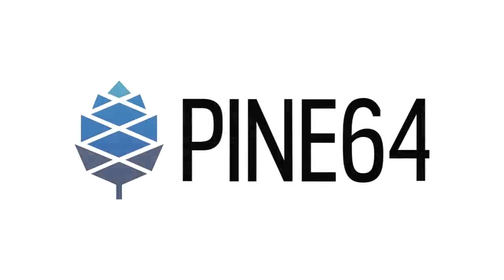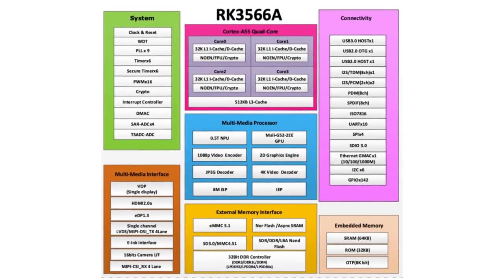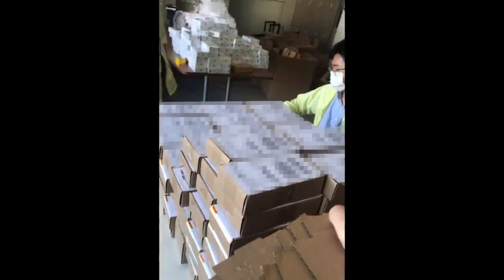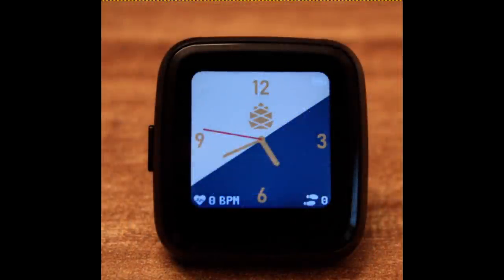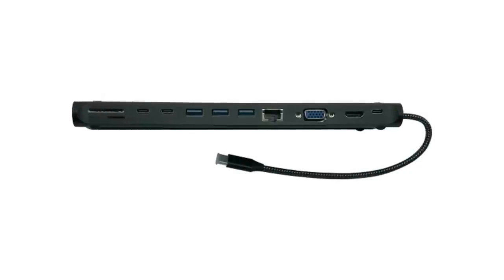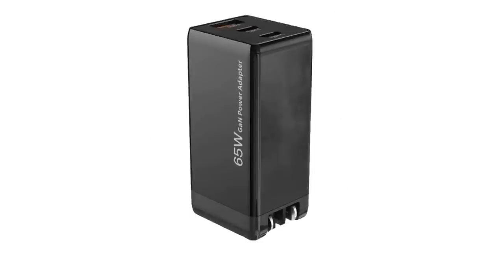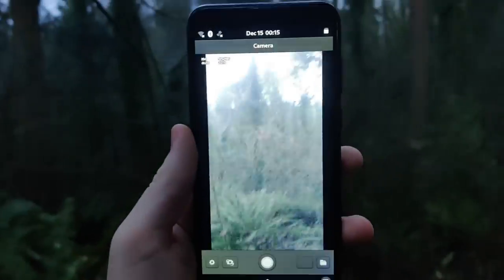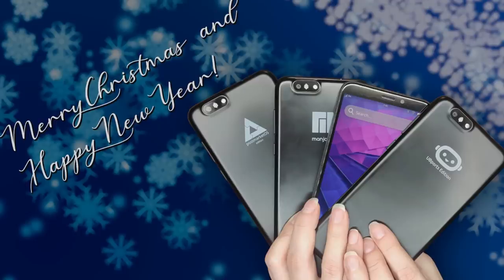December Update: the Longest One Yet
In the last community update of the year, we will be looking back at our successes and shortcomings of the year, as well a new Pine64 product called PinePower, and a ton of PinePhone news.

This is the video version of the Pine64 December community update blog post. This video should give you the synopsis of the community update, but if you want all the details than check out the original post.

Timestamps:
00:00 Intro
00:34 Housekeeping
02:08 2020 Retrospective
02:48 Shortcomings
04:47 Accomplishments
06:34 PineTime
07:54 Pinebook Pro
09:28 PineCube
10:03 PineCil
10:47 PinePower
11:46 Nutcracker
12:30 PinePhone Software
13:40 PinePhone Hardware
15:38 Outro